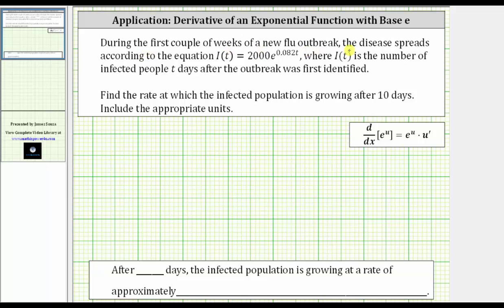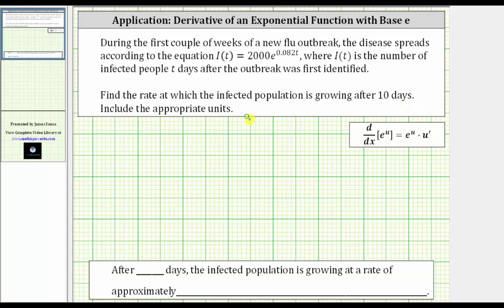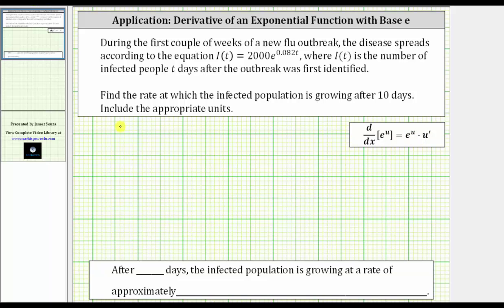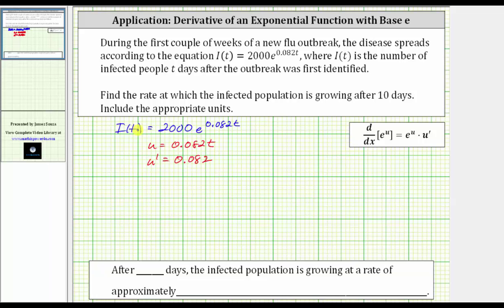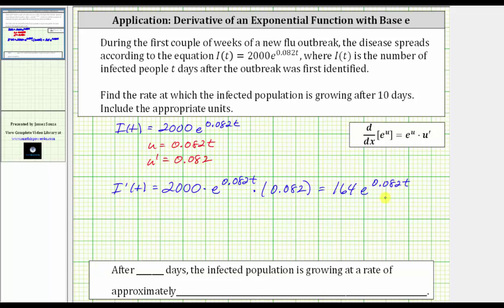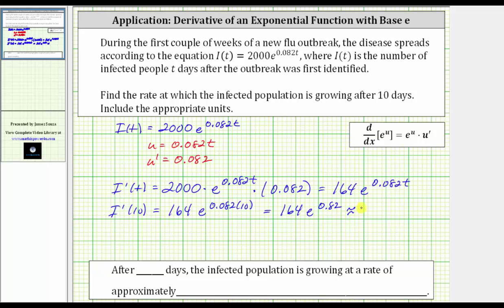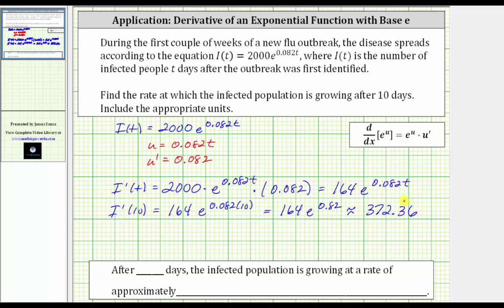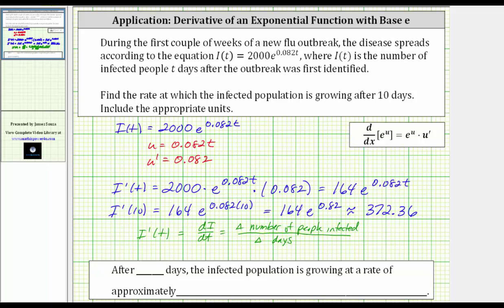Derivative App: Rate of Growth of People Infected by Flu y=ae^(kt)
This video explains how to apply the chain rule to solve an application problem involving an exponential function with base e.